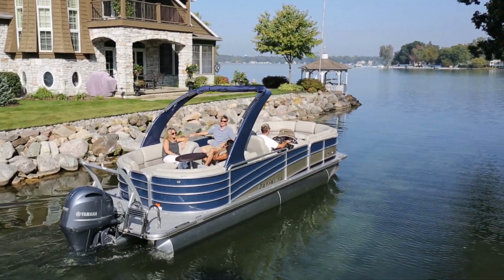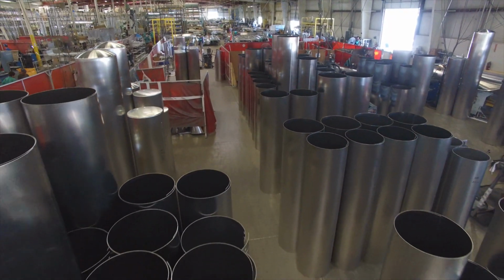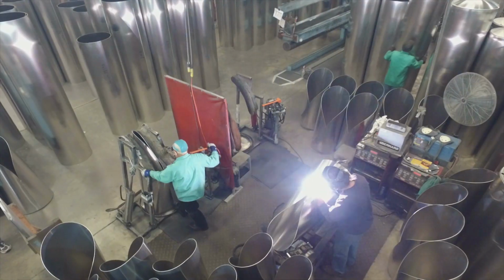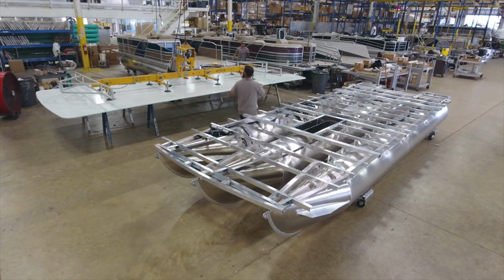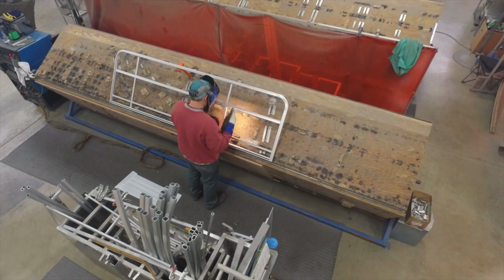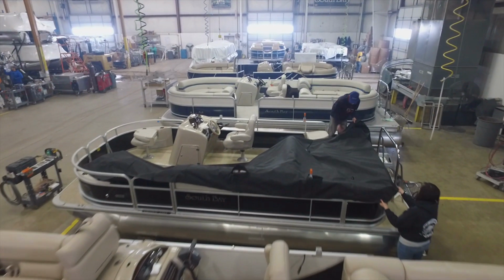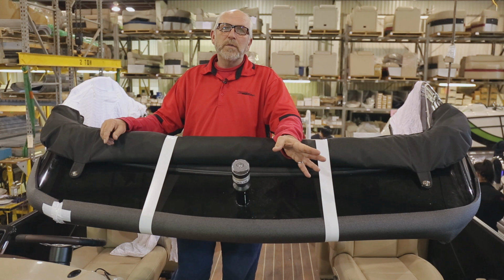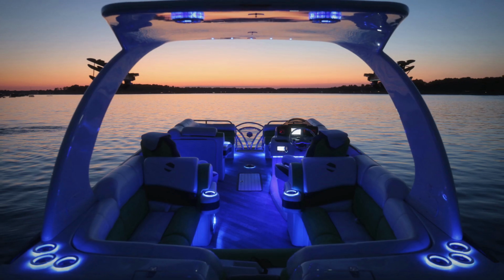Forest River Marine - Manufacturing Tour